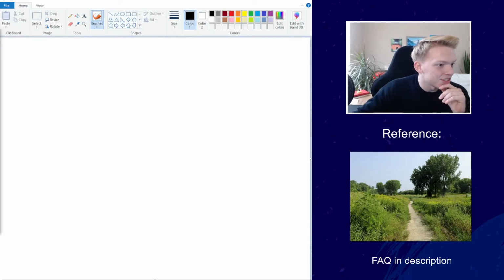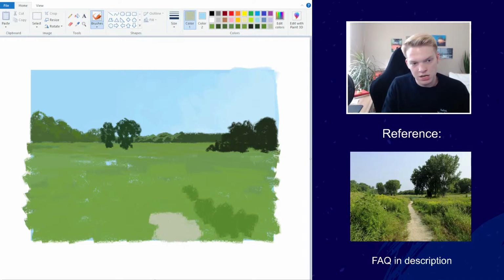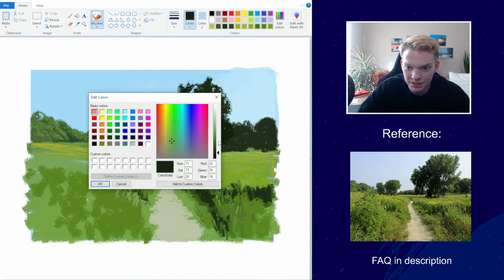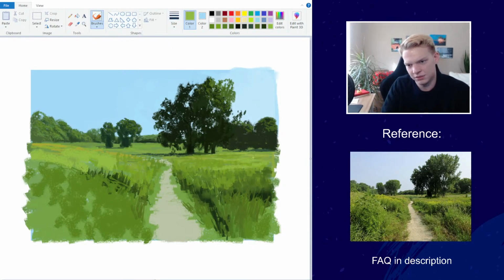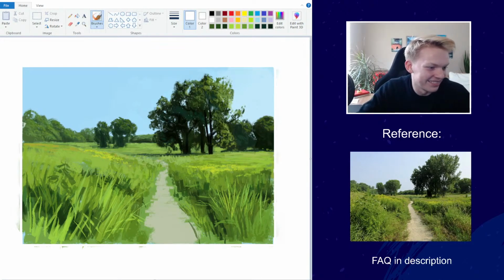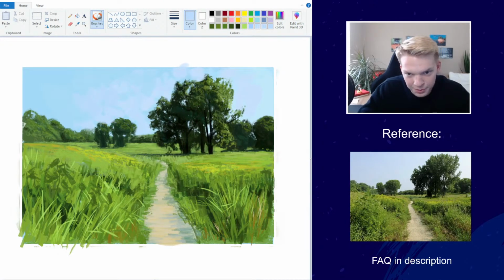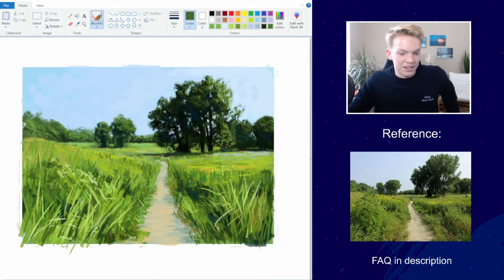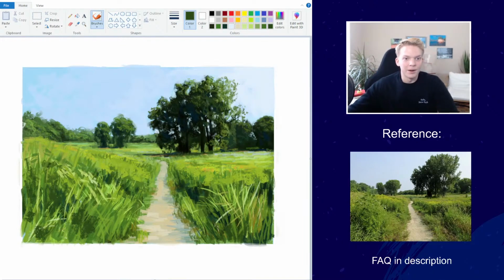🔴 LIVE w/ WEBCAM - Painting in MS Paint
Painting in MS Paint. Throw any questions you have in the comments and I'll try to get to them.

FAQ:
What do you paint with? / I use a Huion Tablet WH1409
What program do you use? / I use MS Paint on Windows
How did you learn art? / I am self-taught and used lots of YouTube
How long have you used MS Paint? / Little less than a year